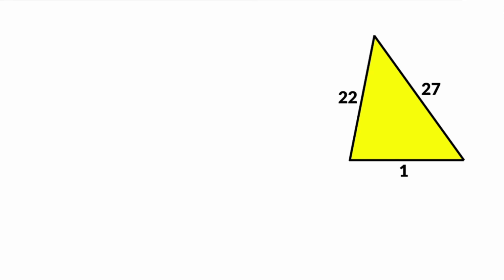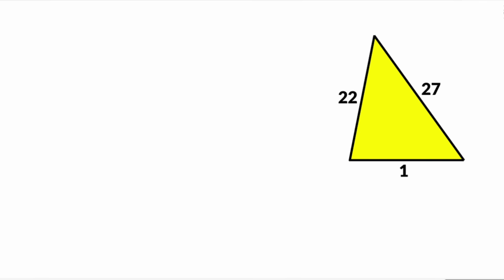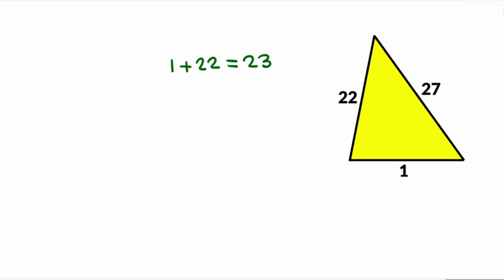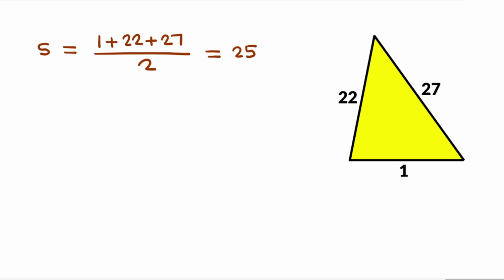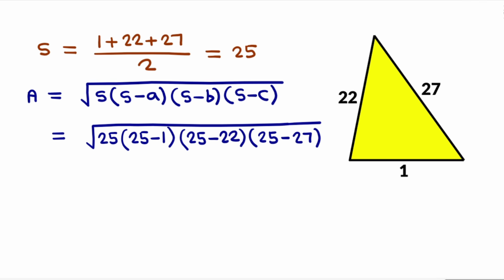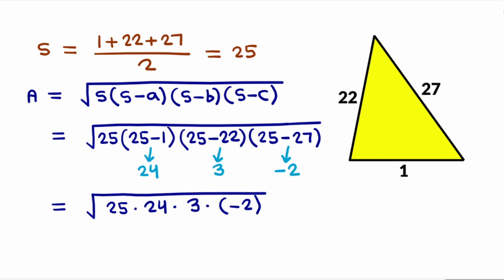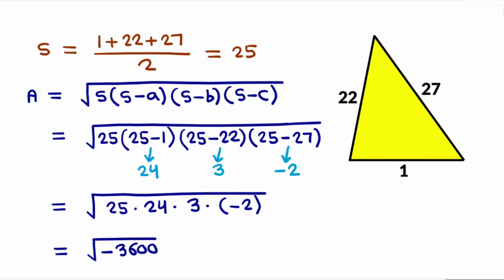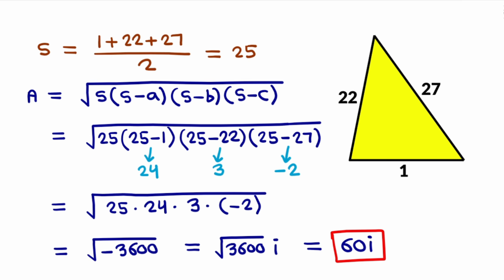The Triangle That Shouldn't Exist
Can a triangle have an area even when it’s physically impossible to build? In this video, we explore a fascinating geometry paradox using side lengths 1, 22, and 27.

At first glance, it looks like a standard Heron's formula problem, but the triangle inequality theorem reveals a major catch. Watch as we dive into the mathematics of imaginary numbers to find out what happens when the geometry breaks down and the algebra takes over.